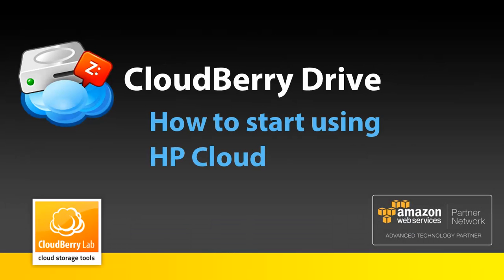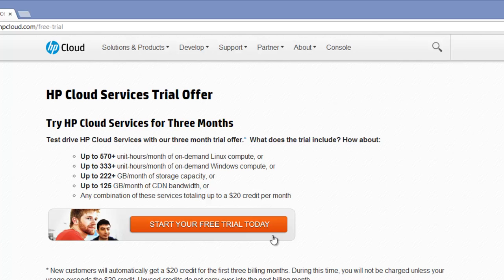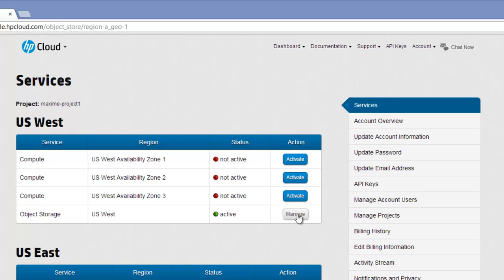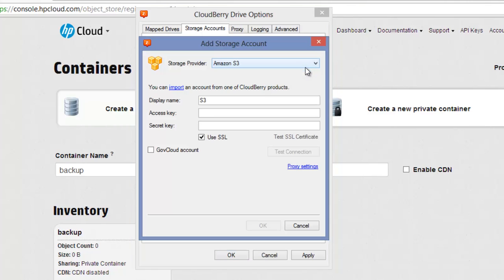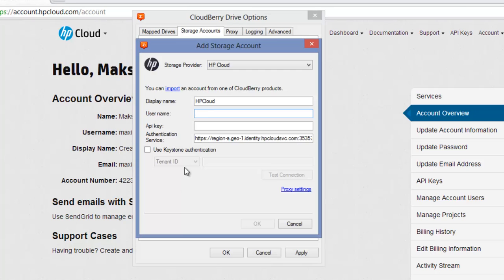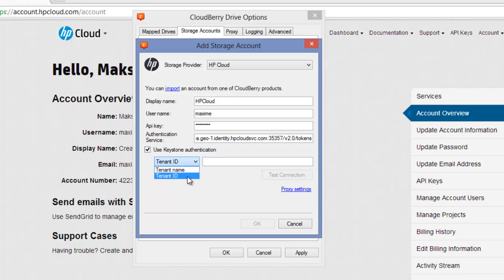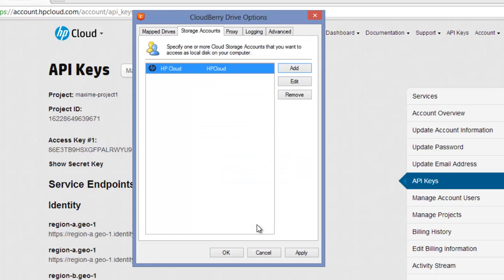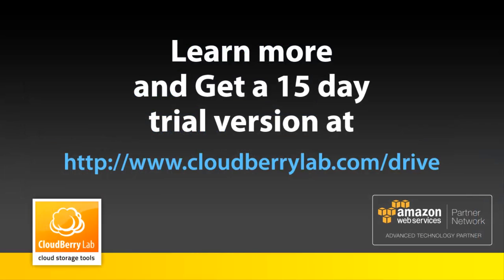CloudBerry Drive: How to start using HP Cloud